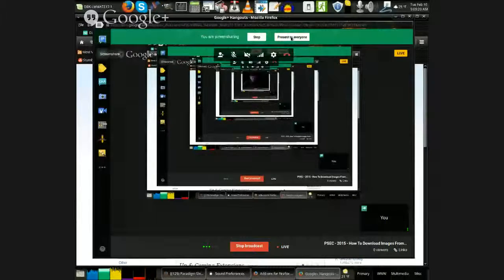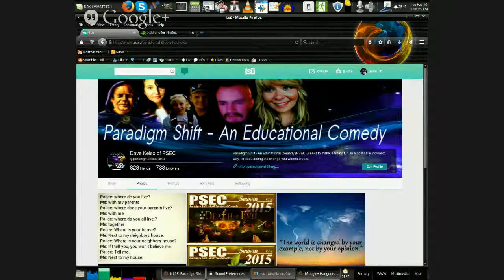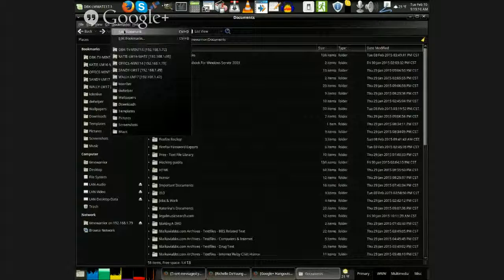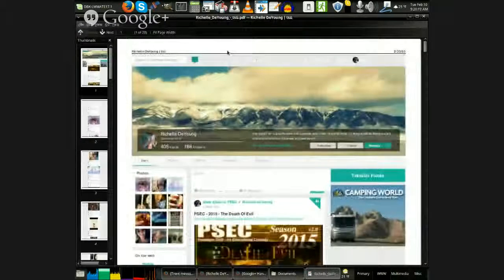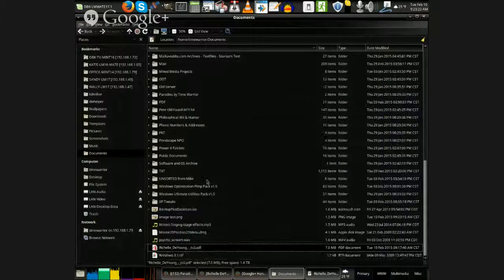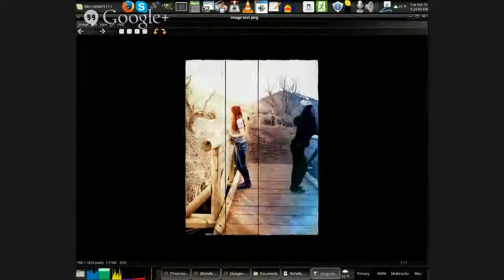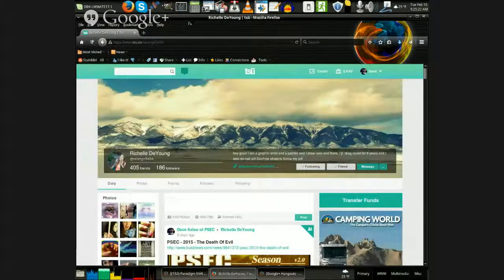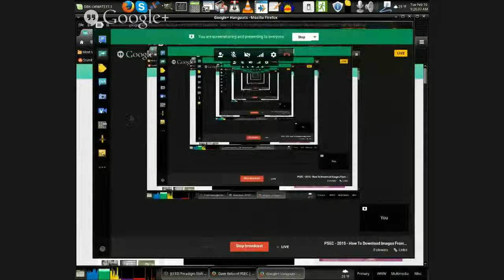PSEC - 2015 - How To Download Images From TSU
ABOUT: In this episode of "Paradigm Shift - An Educational Comedy" that we have titled as "PSEC - 2015 - How To Download Images From TSU" -- Dave Kelso (Time Warrior) explains that the reason TSU disabled "right click and download" of its image files, is not due to any attempt to "protect copyright" but rather, to prevent offsite linking. Offsite linking can waste lots of bandwidth that TSU is paying for. This tutorial does not "get around this block". It does not somehow reveal the address of the image. However, this tutorial does explain how you can download the image to your hard drive, without needing to know the image address. This is done using a simple Mozilla Firefox Addon.

Applicable Hashtags

deviantART Journal: Unavailable.
ReverbNation Audio Link: Unavailable.